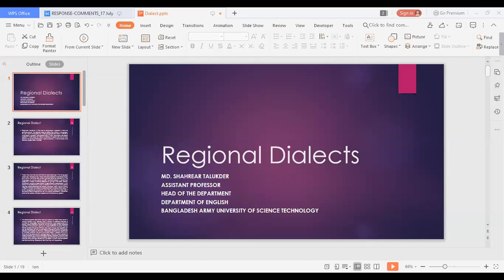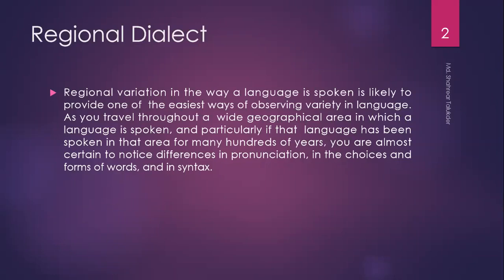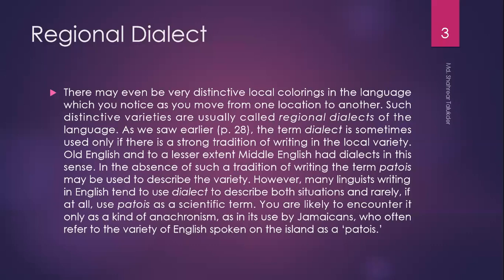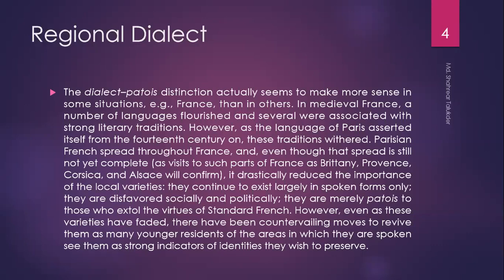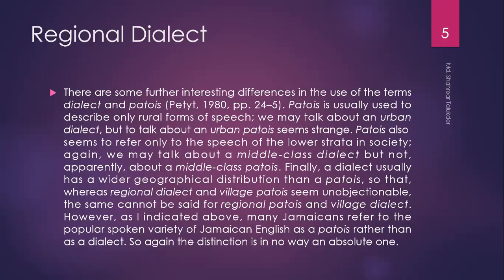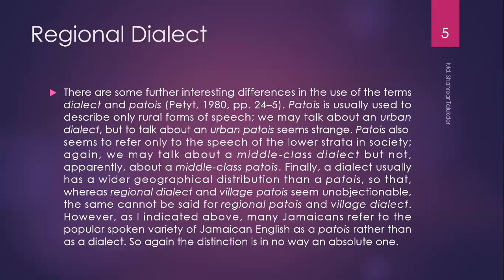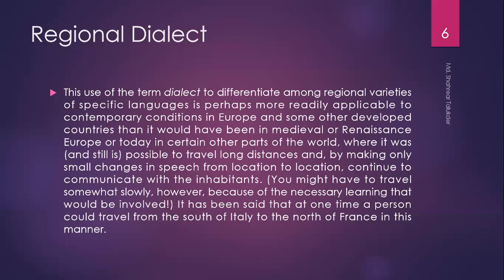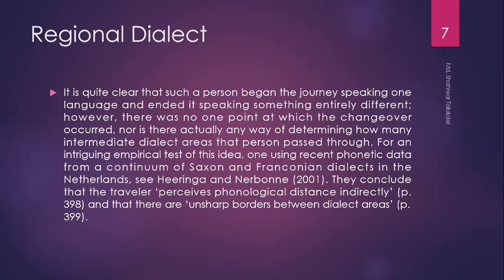Sociolinguistics: Regional Dialect